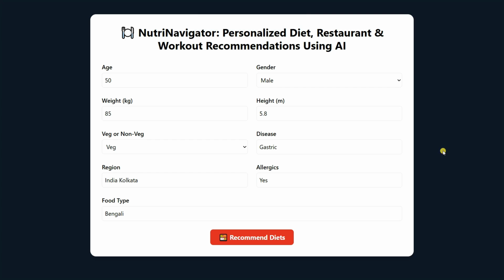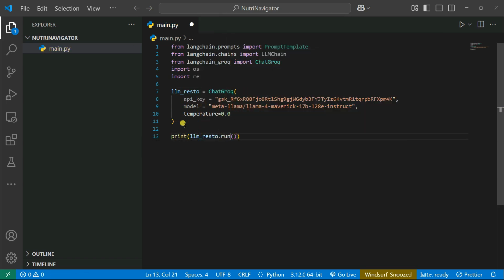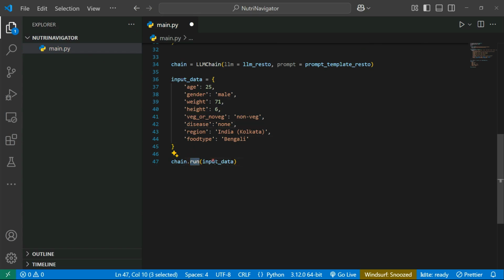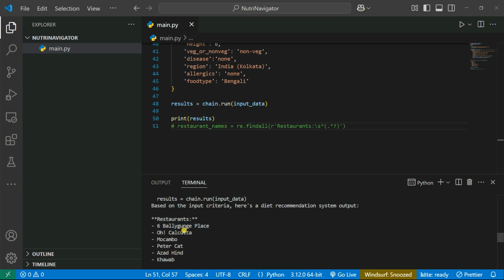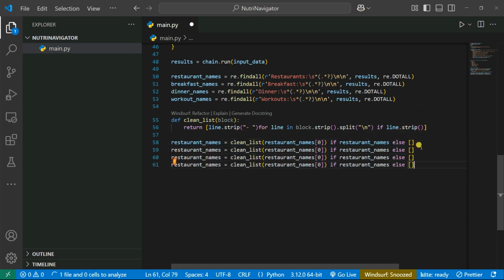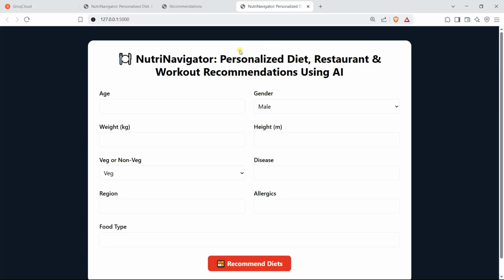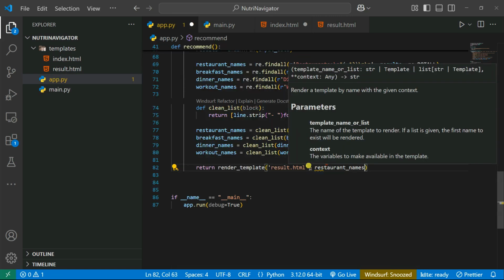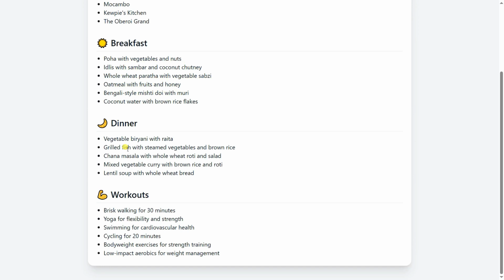Project 70: NutriNavigator 🌿: Personalized Diet, Restaurant & Workout Recommendations Using AI 🤖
Welcome to NutriNavigator, featuring NutriRecommender – your AI-powered companion for a healthier lifestyle! 🌿💪

In this video, we showcase how our intelligent system uses your personal data (age, gender, weight, height, dietary preferences, allergies, region, and more) to recommend:

🍽️ Personalized Meal Plans
🏋️ Tailored Workout Routines
🏨 Local Restaurant Suggestions matching your dietary needs

Whether you're looking to lose weight, manage a health condition, or simply eat better, NutriRecommender has your back with science-backed, culturally relevant suggestions (including Bengali food options!).

👉 Built using LangChain and Groq’s LLaMA-3 model, this app is designed for accuracy, performance, and a personalized user experience.